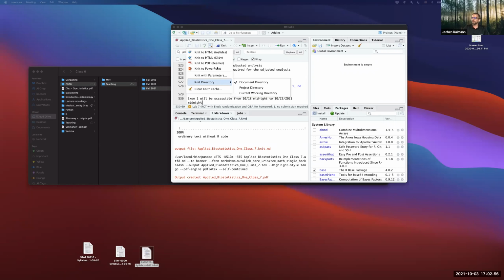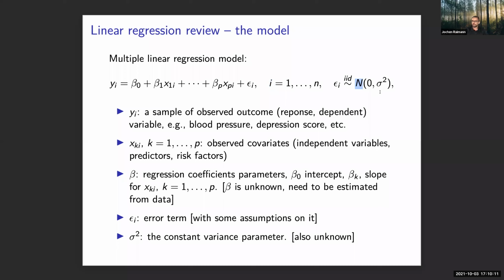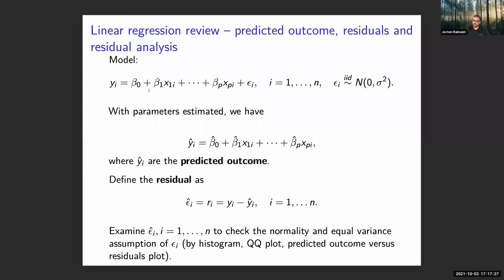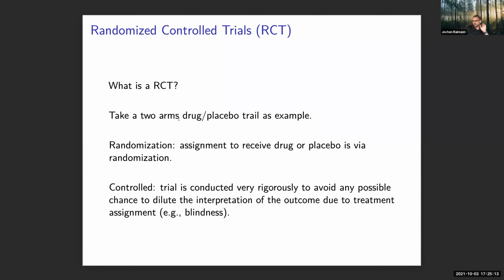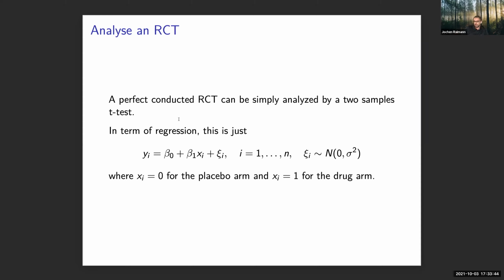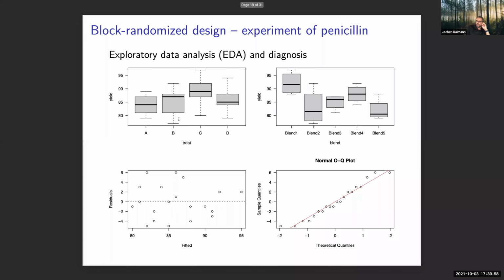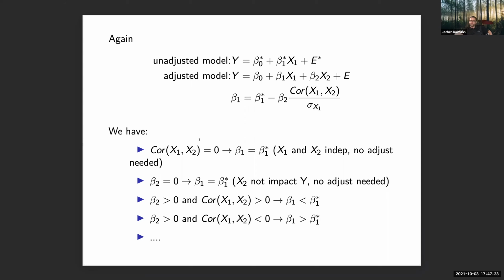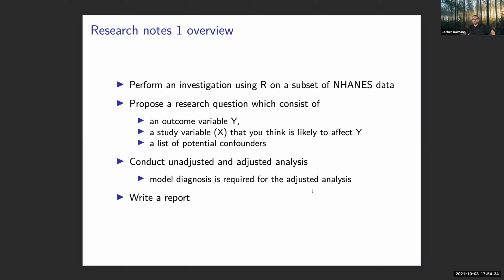BIOS620 Session 7 Lecture